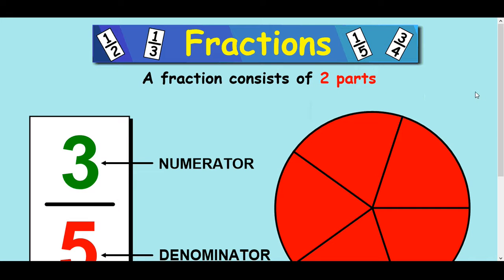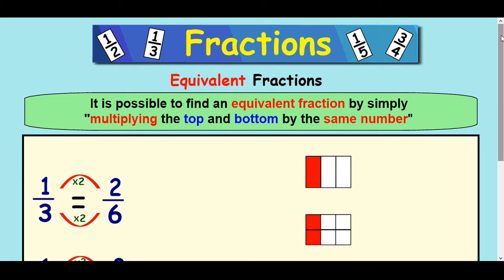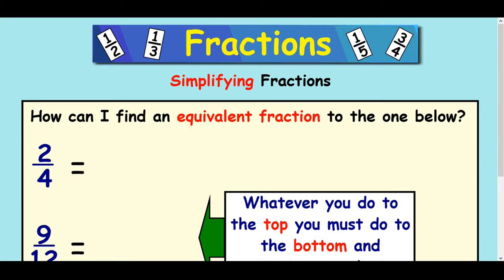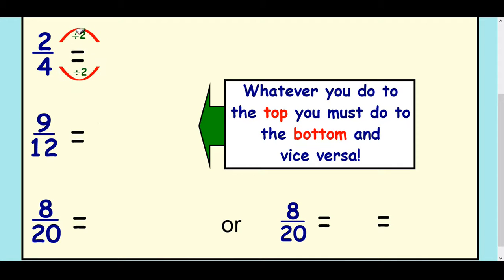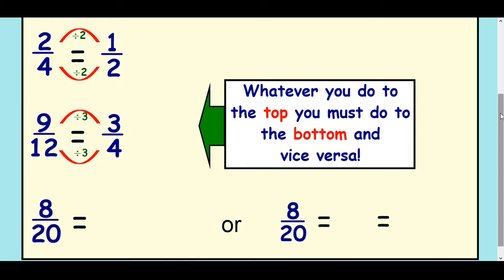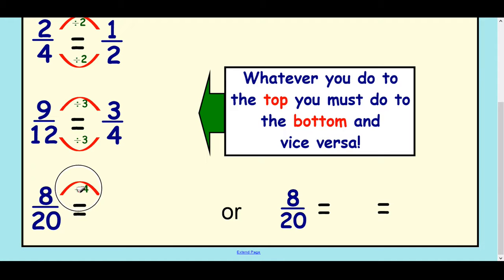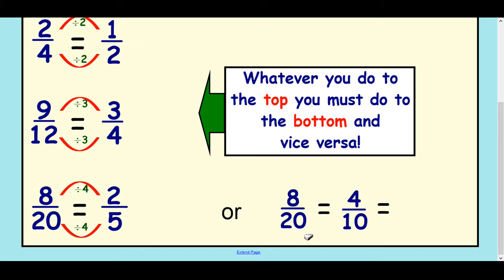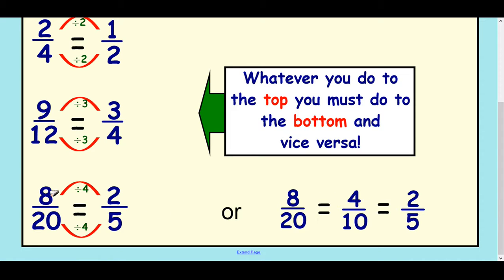Fractions - Simplifying Fractions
A lesson that helps you understand how to simplify fractions